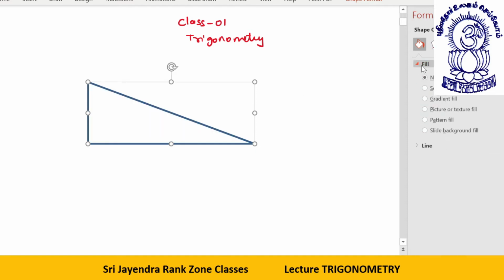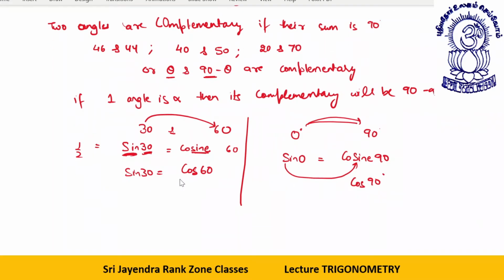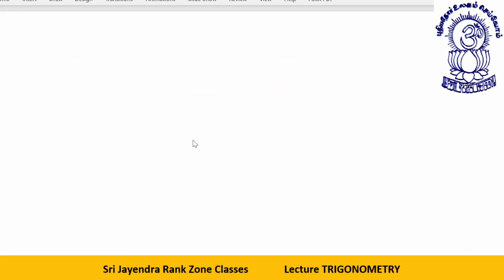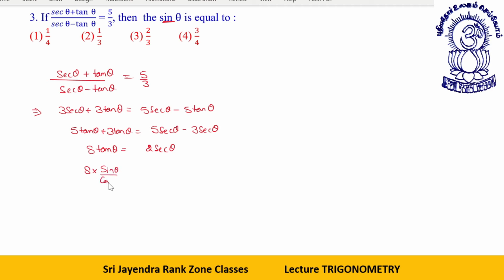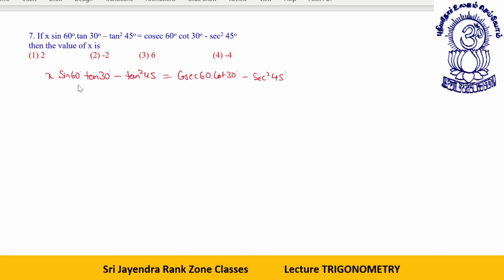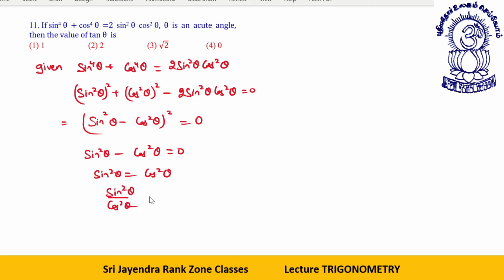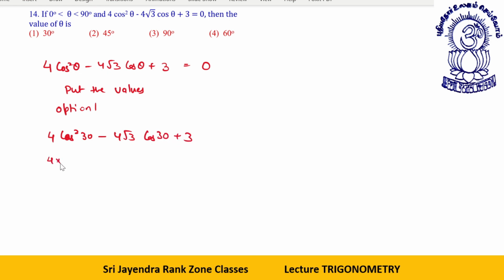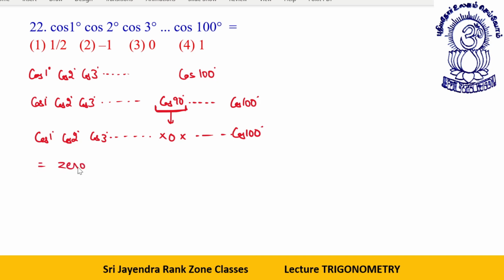FOUNDATION CLASSES | MATHEMATICS | TRIGONOMETRY | LECTURE 1